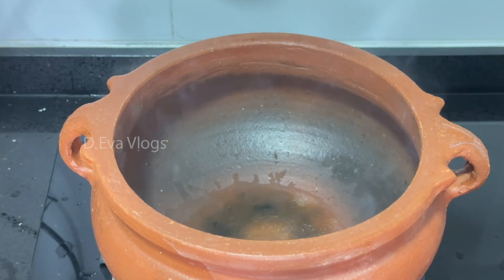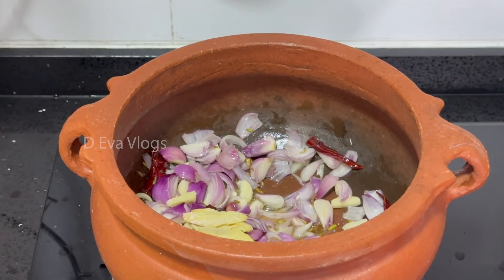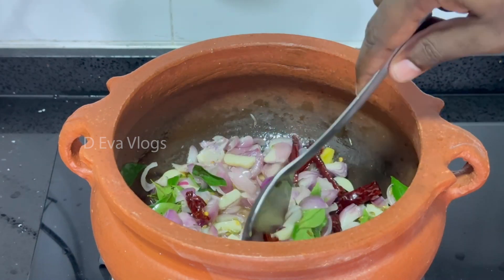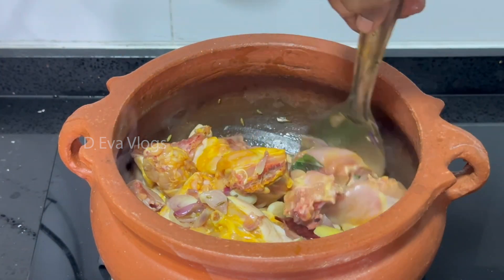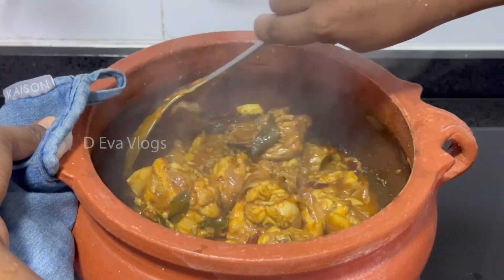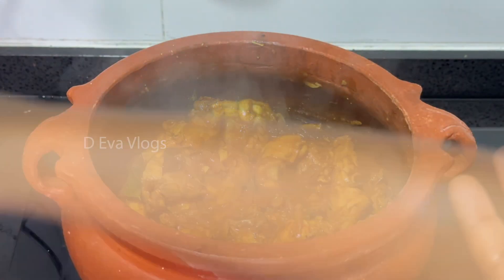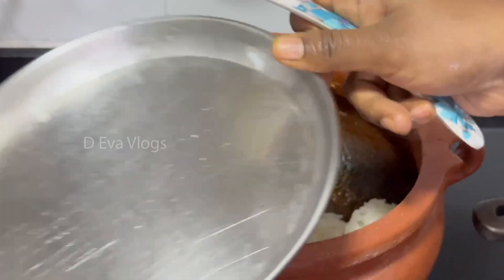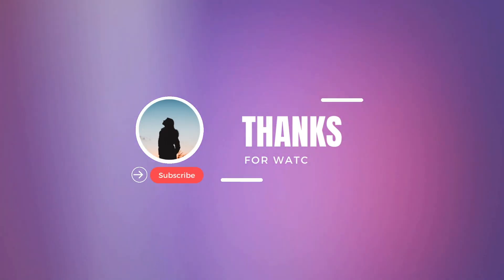Chicken Uppu Kari | கோழி உப்பு கறி | சுவையான கோழி கறி | Kozhi Vada Satti Soru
D Eva Vlogs. This channel gives you Happiness, fun and knowledge sharing :)